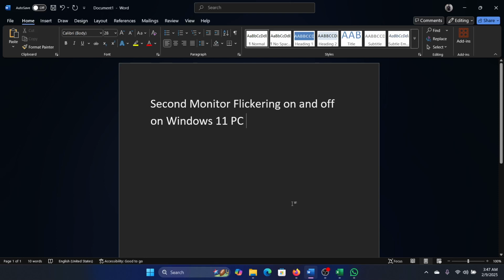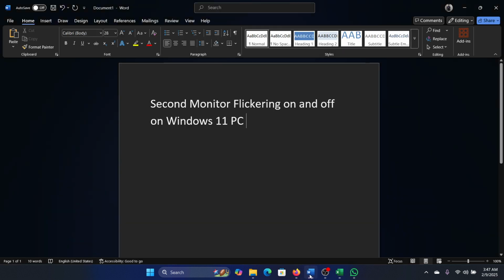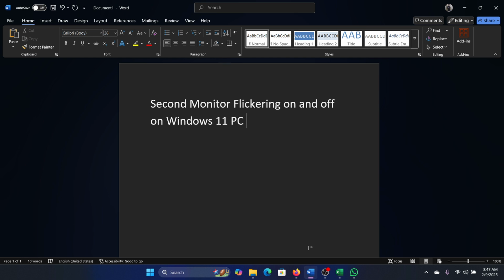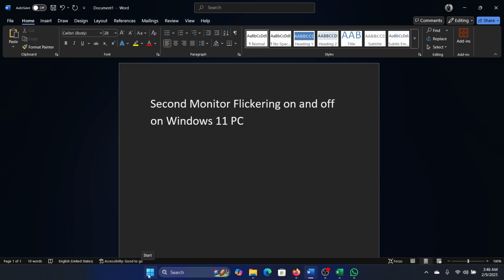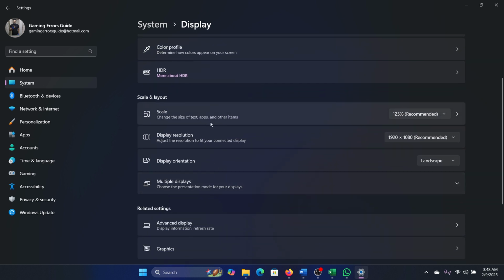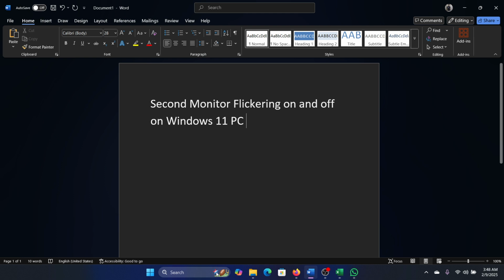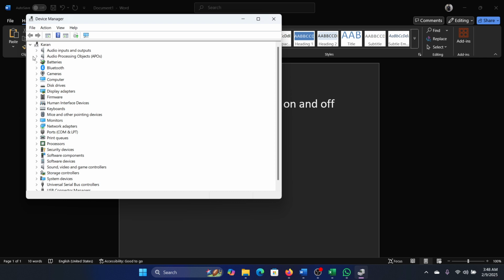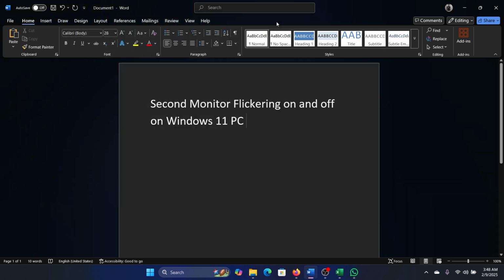How to Fix Second Monitor Flickering On and Off on Windows 11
Video Title: How to Fix Second Monitor Flickering On and Off on Windows 11

If you wish to fix Second Monitor Flickering on and off on Windows 11 PC, then please watch this video.